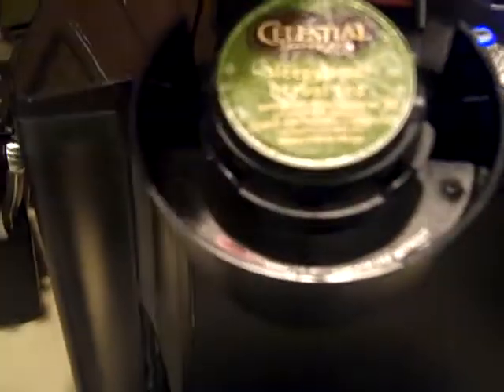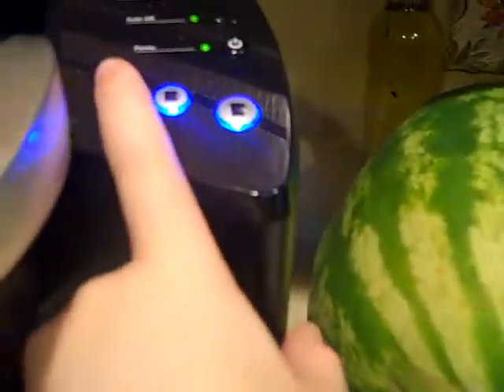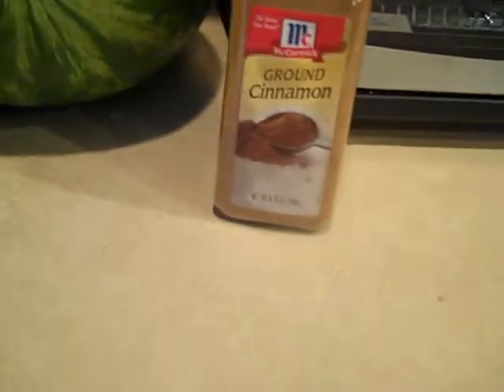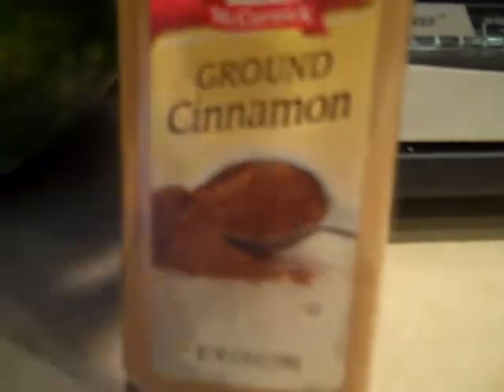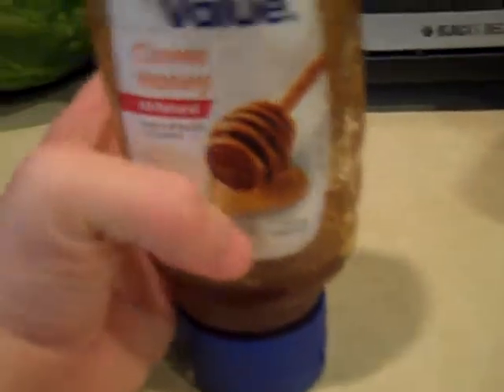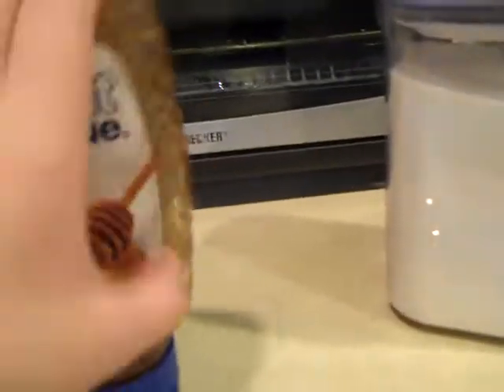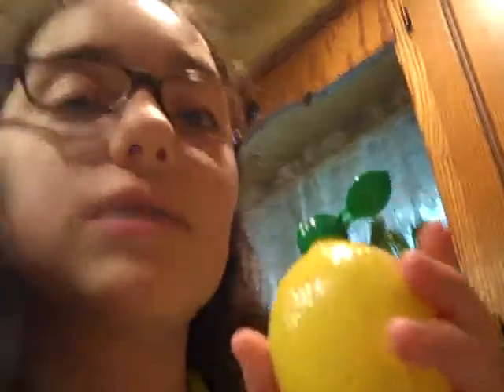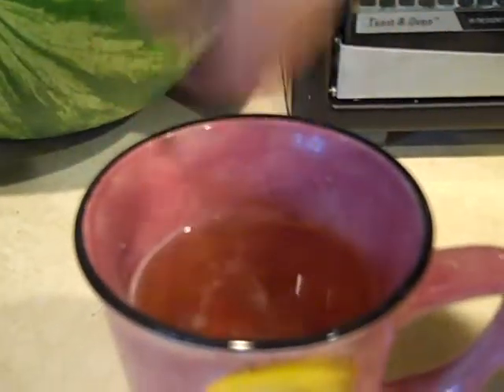DragonGirl vs Stampy vs Squid - Tea-off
My tea is the best!

I'm Lactose Intolerant (can't have anything that has milk in it)